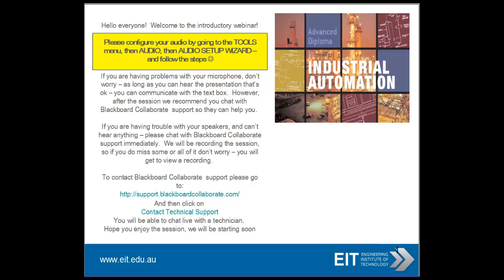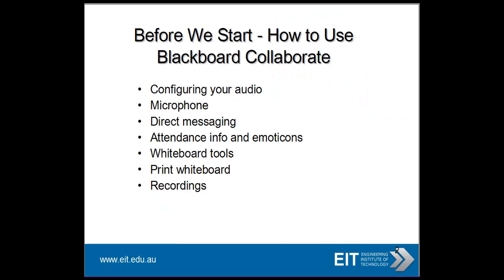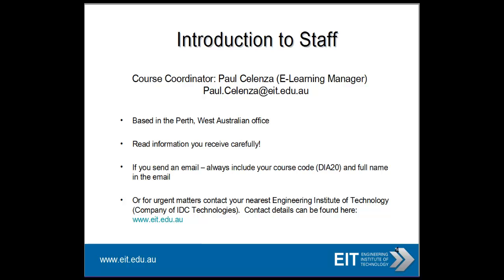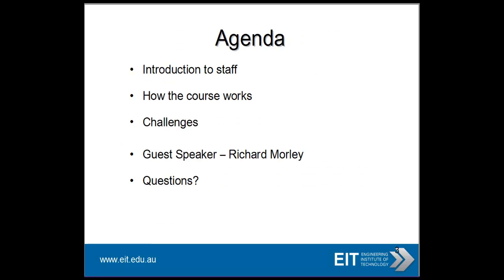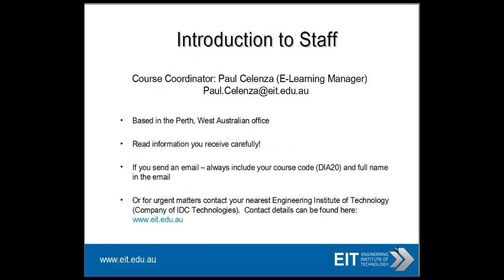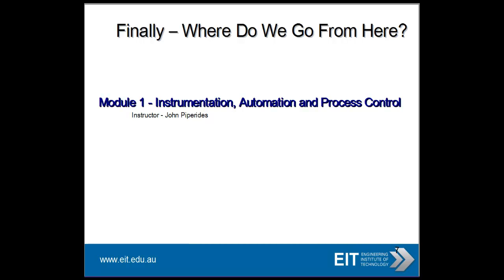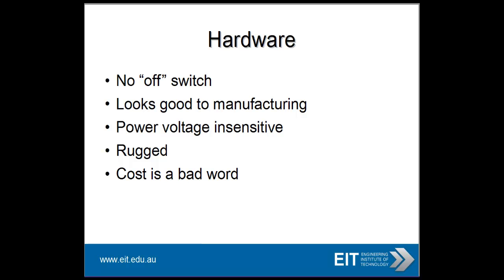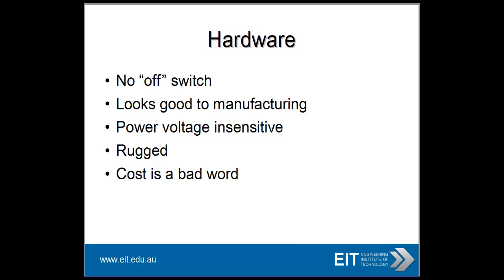Advanced Diploma in Industrial Automation